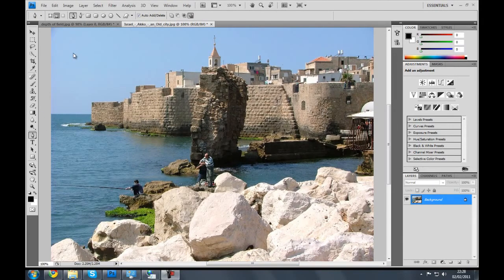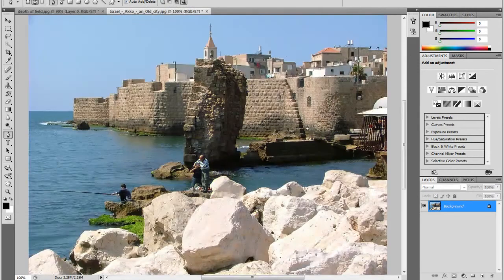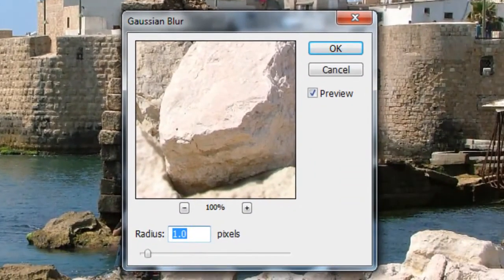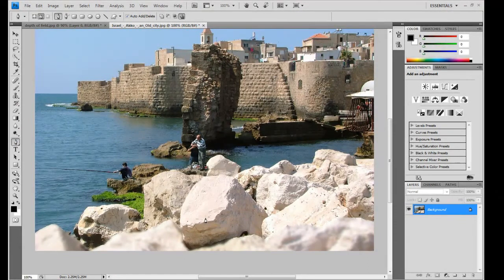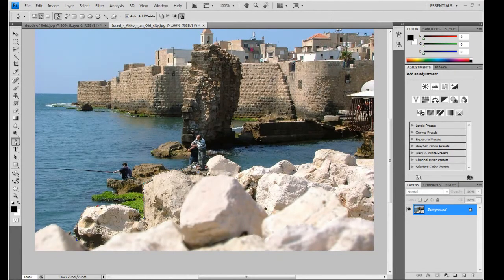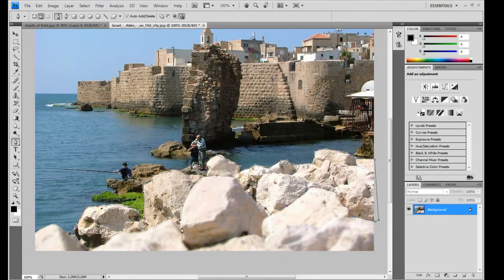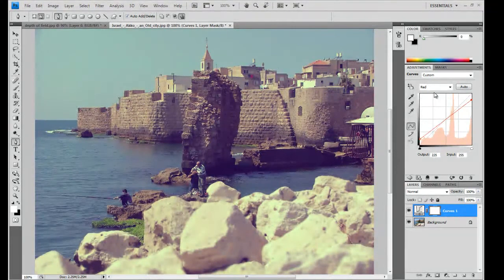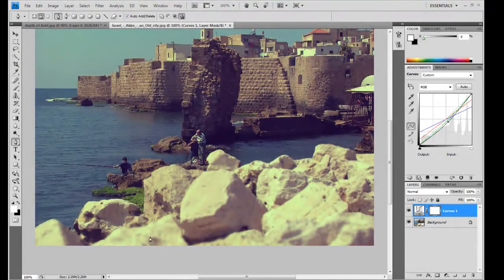How to add Depth of Field - N1NJA AssasIIIN | Tutorial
In this tutorial, N1NJA AssasIIIN will show you how to add depth of field to your images to make them stand out more. This technique is useful if you want to focus in on something important rather than a certain part of the image.